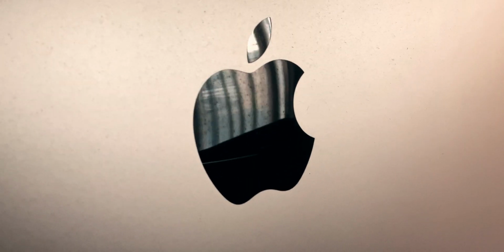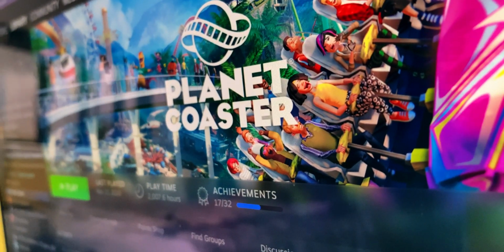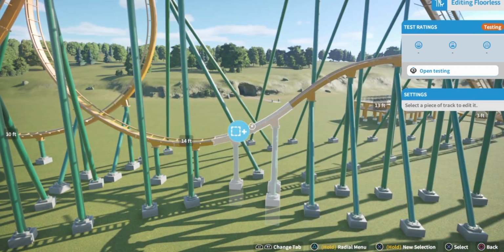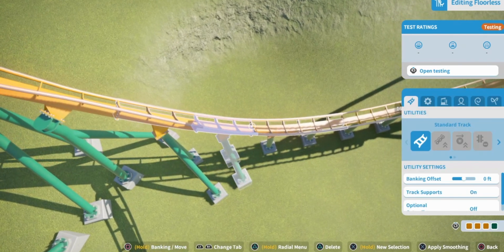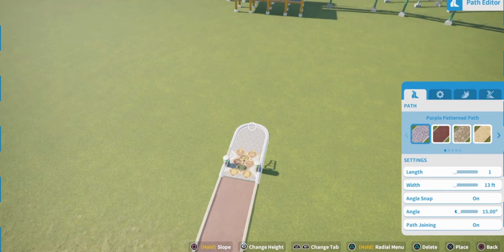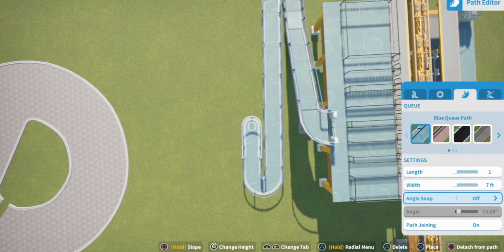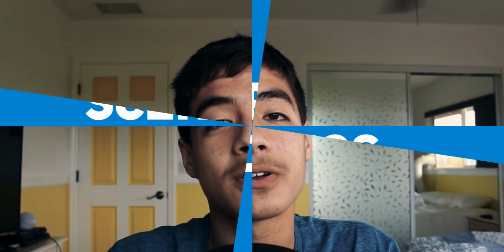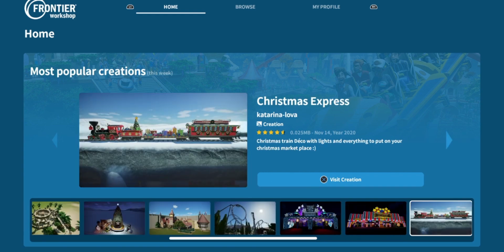Planet Coaster Console Edition REVIEW: A Coaster Enthusiast's Perspective!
This video showcases the fairly new Planet Coaster Console Edition. It is my hope that this video gives you a better idea on what this game is like and a little bit of how it compares to the PC edition which has already been around for over 4 years

TIMECODES:
0:00 - Introduction
1:49 - Controls
2:54 - Coaster Builder
4:38 - Path and Terrain Editors
5:24 - Scenery and Buildings
5:59 - Other Features
6:56 - Flaws and Surprises
8:03 - POV!
9:02 - Overall Thoughts
9:50 - Outro